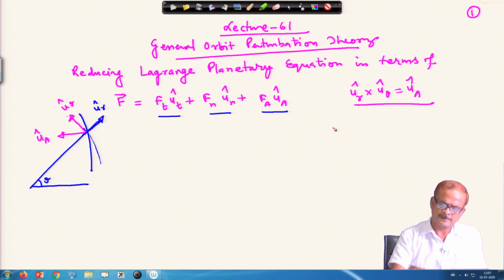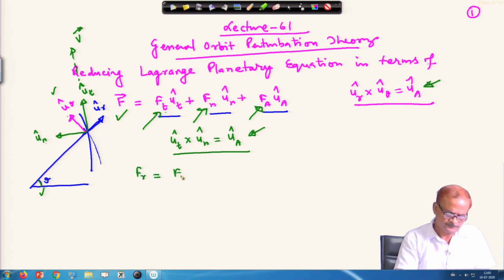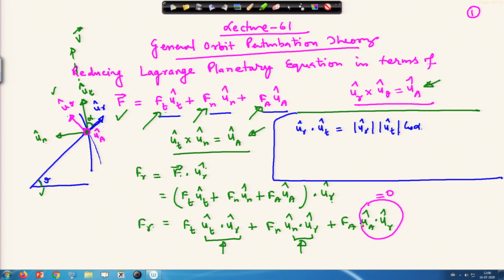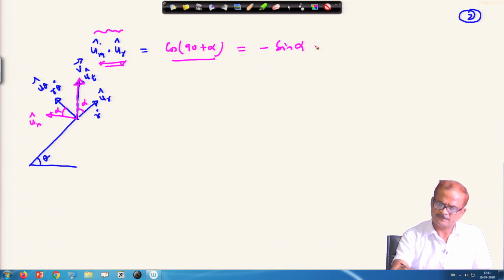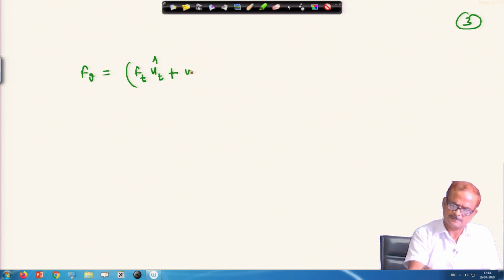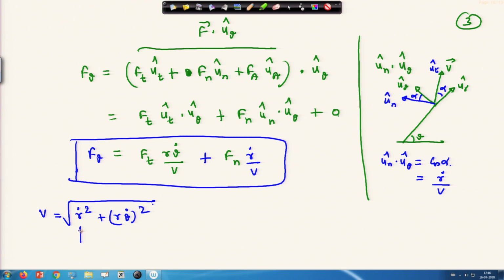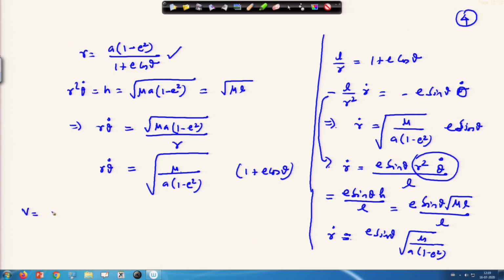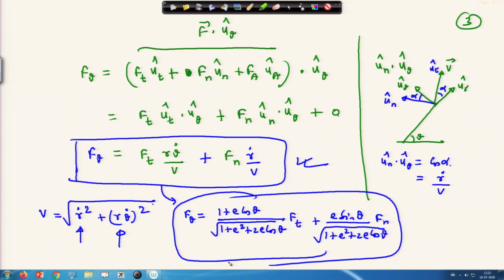Lecture 61: General Orbit Perturbation Theory (Contd.)